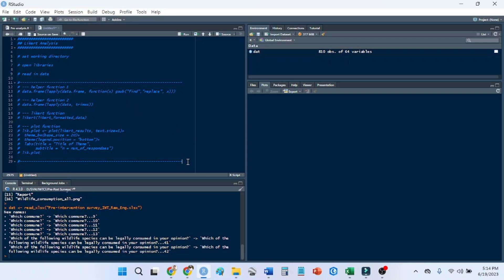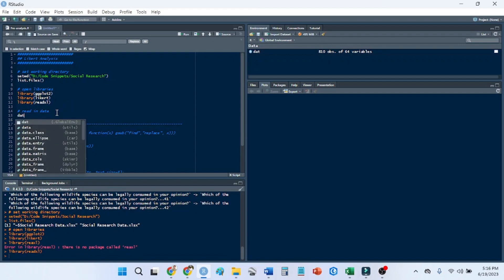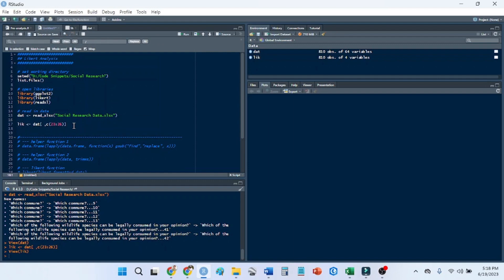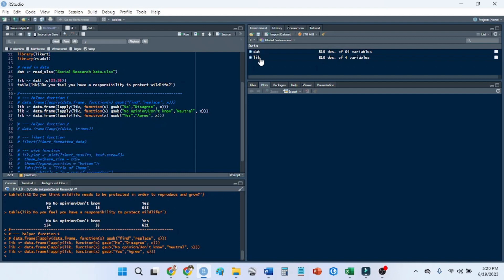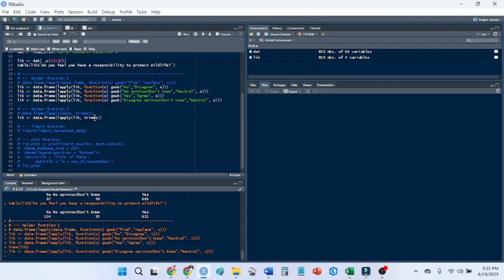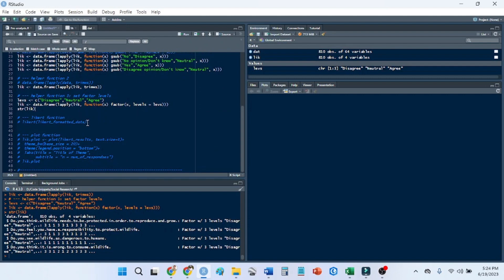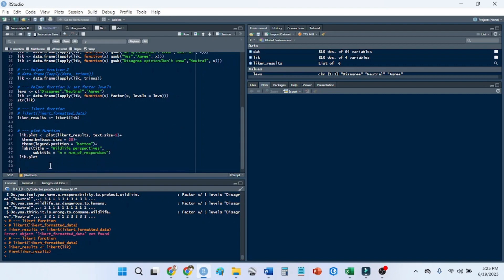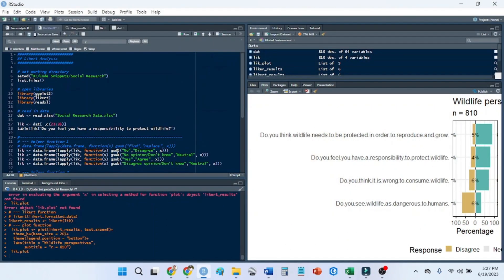Likert Scale Analysis in R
Just a code snippet to show the simple process of cleaning and plotting Likert-scale data